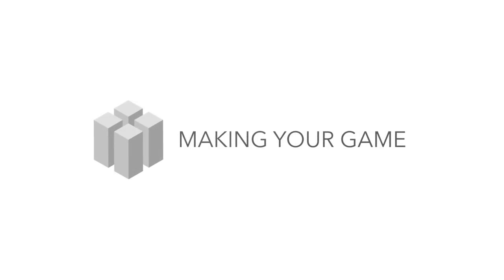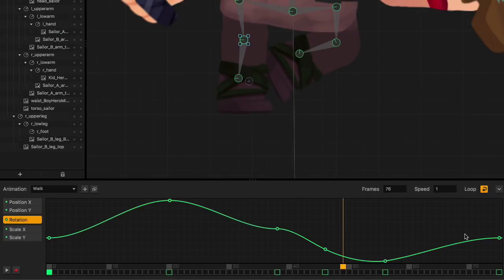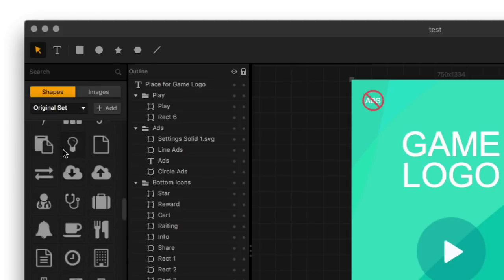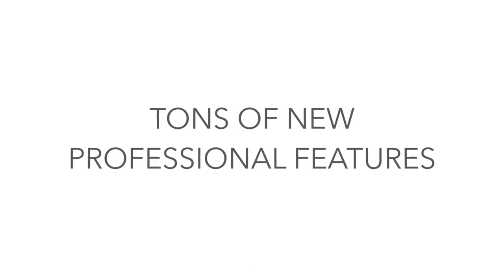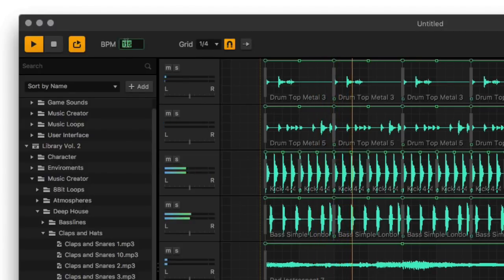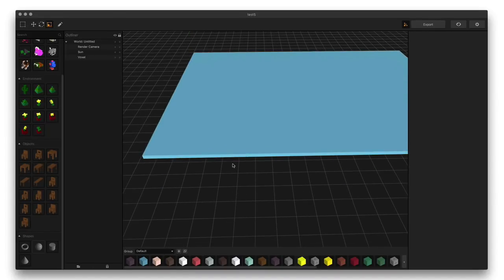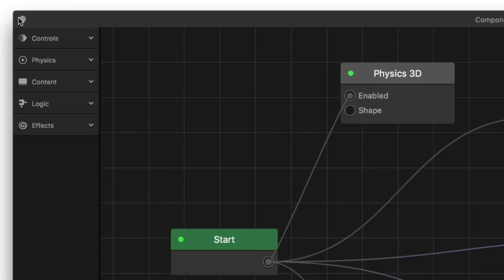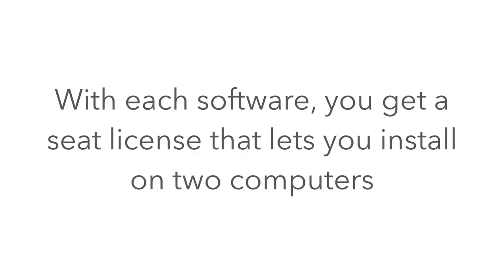Master Collection 2 Walkthrough